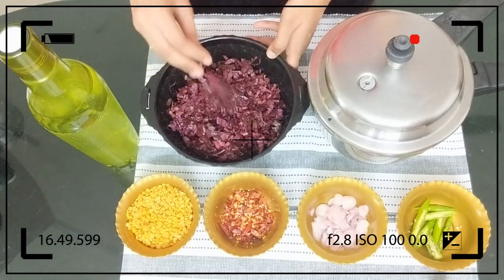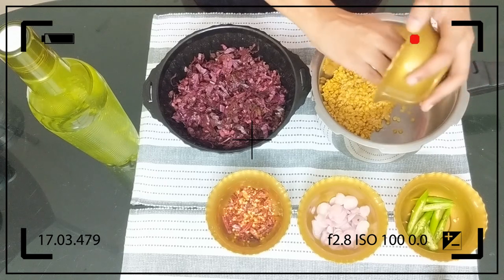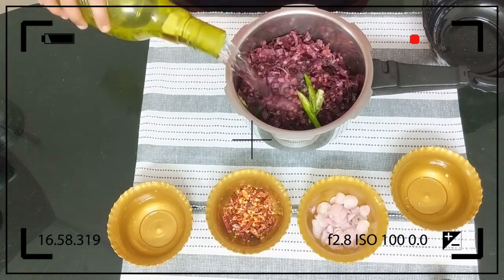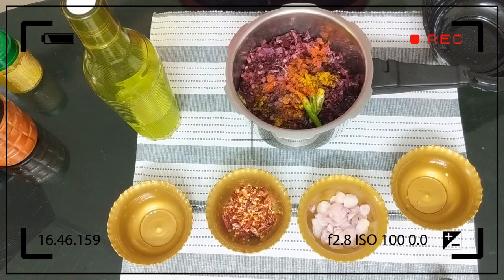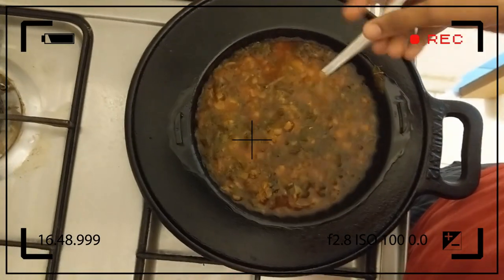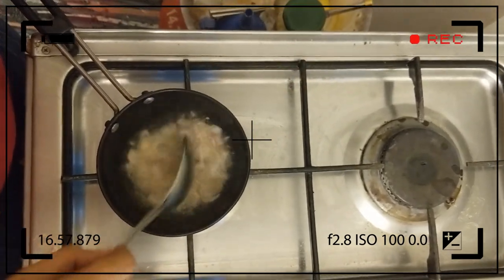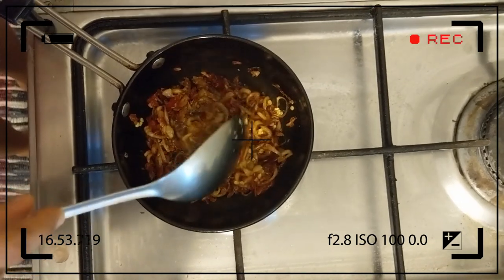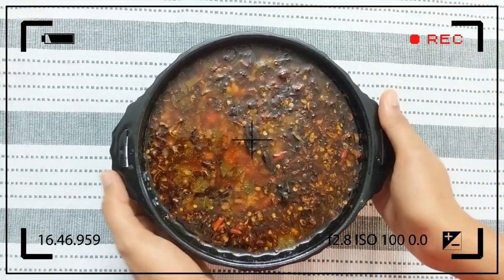പത്തു മിനുറ്റിൽ ചീര കറി റെഡി - ബാച്ചിലേർസ് സ്പെഷ്യൽ | Bachelors special Spinach Curry | Recipe No: 6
Red spinach is packed with protein and iron, besides other essential nutrients. Try out this simple red spinach and Dal curry in nadan kerala style.

Ingredients:
1. Spinach - a bunch
2. Dal -  1 cup
3. Green chillies - 2nos
4. Shallots - 8nos
5. Chilliflakes - 2 teaspoon
6. Oil
7. Salt
8. Water - 2 cups
9. Coconut oil